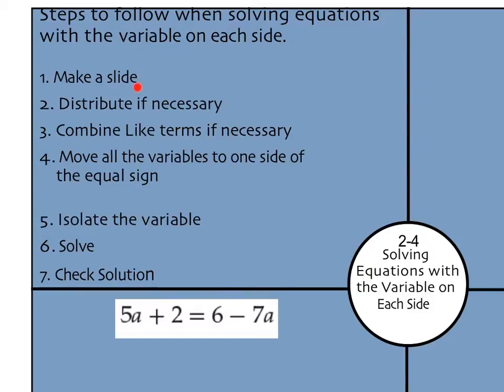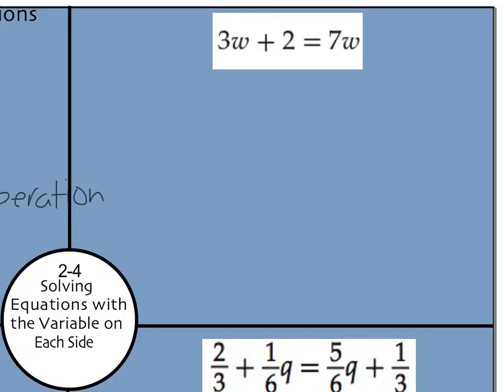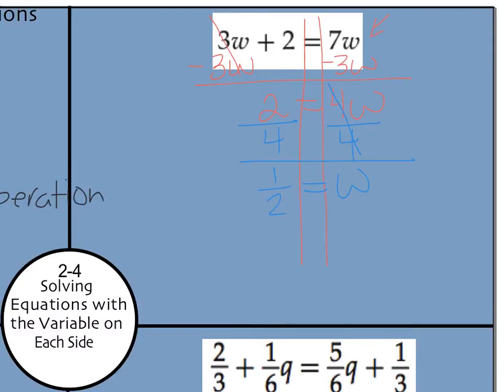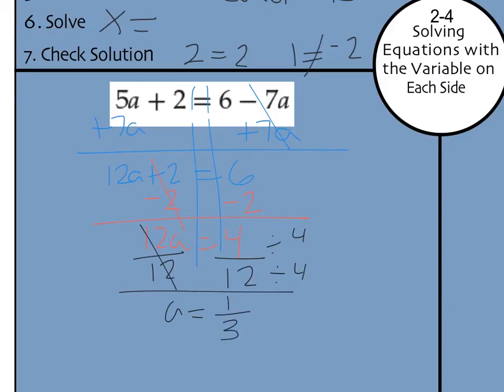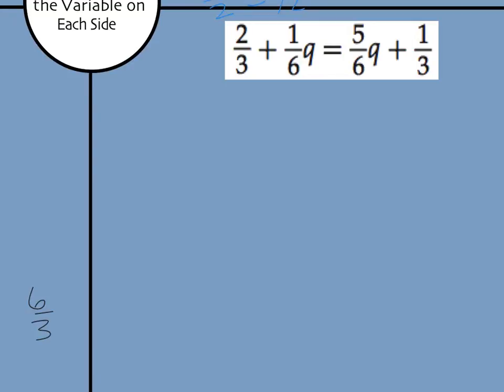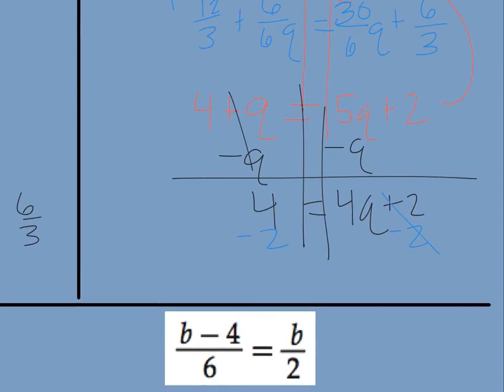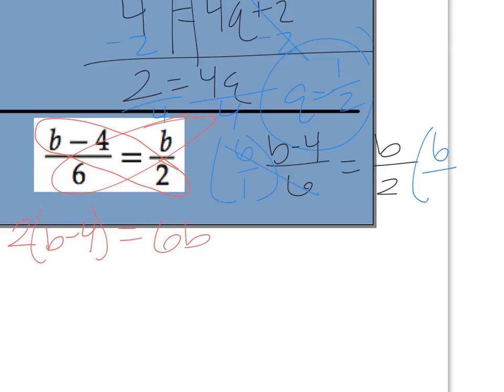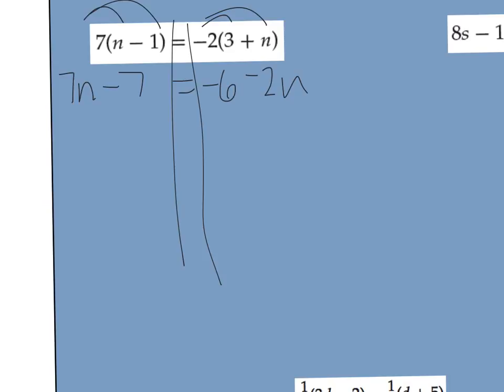Equations with variables on both sides